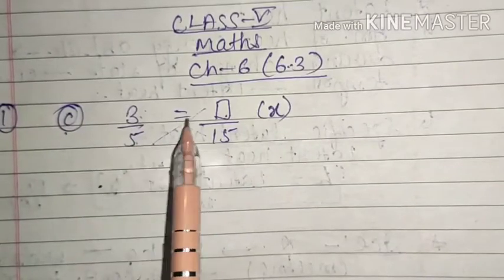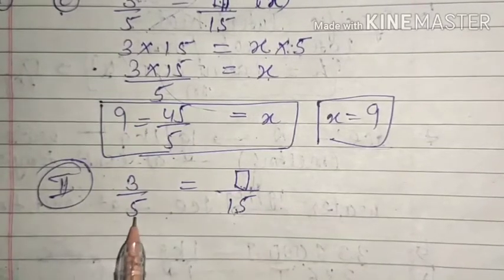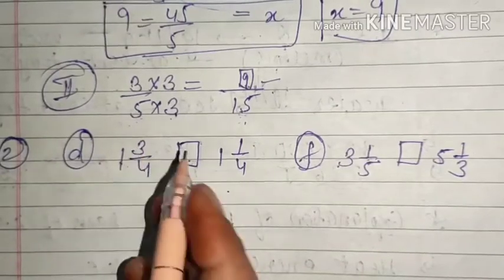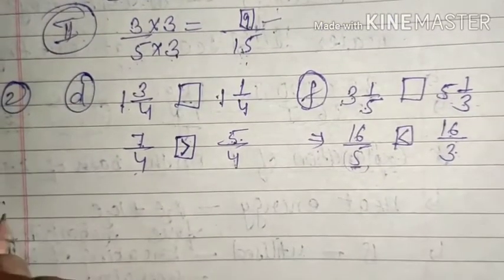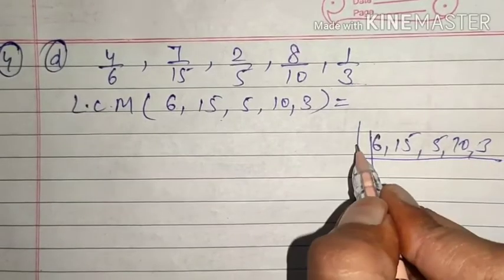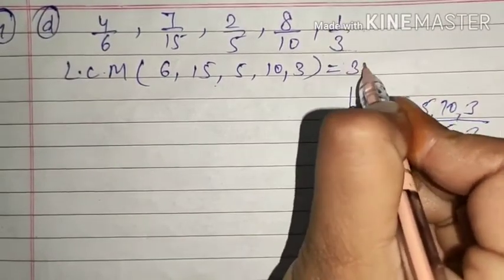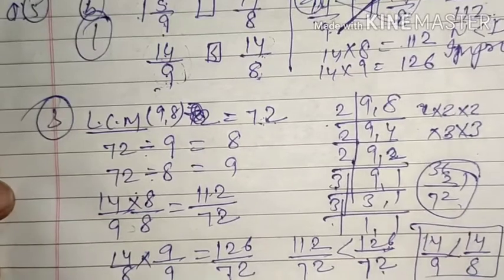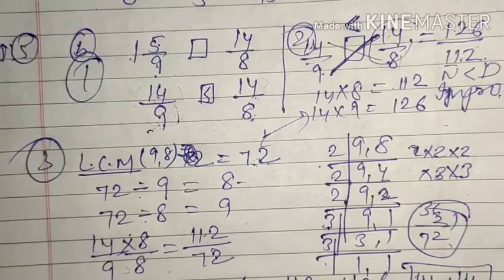Class-5th Maths Ch 06 Exercise 6.3